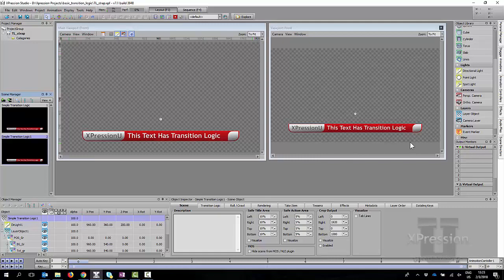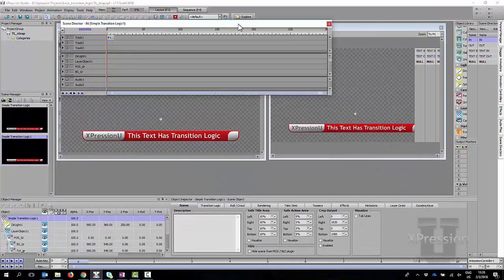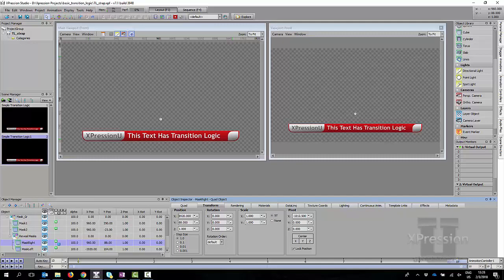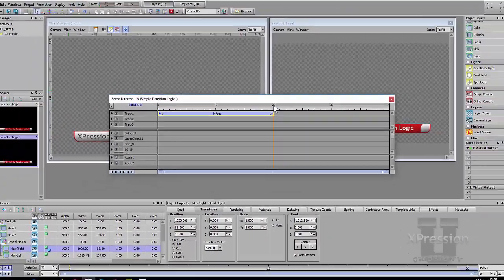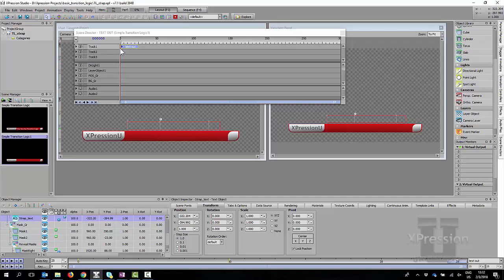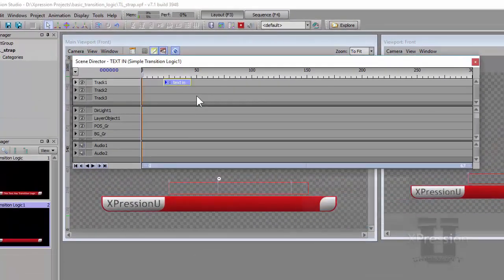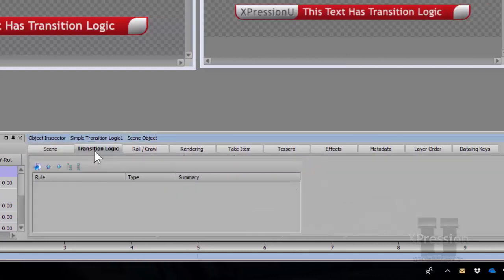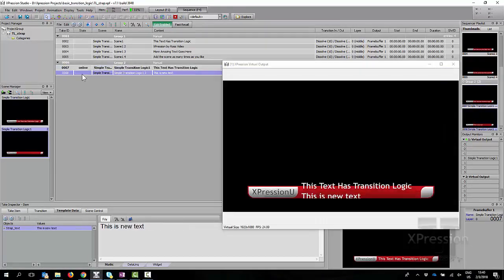XPression U: Getting Started with Transition Logic on XPression (Quick Tips 134)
- Producers think that XPression users who can animate scenes back-to-back are the coolest people in the world. Don’t you want to be cool, too? Well, Simon takes us through the basics of how to create amazing back-to-back animations on XPression, using Transition Logic. Learn how to create Scene Directors, Animation Controllers, when to set Default Frame Markers and Preview Frames. When you finish with this video, you will be able to make scenes animate in or out of the frame buffer as well as back-to-back transitions.